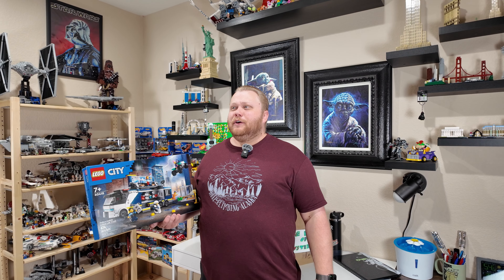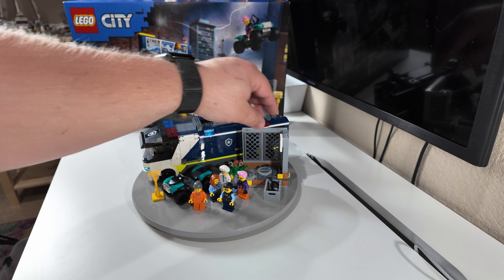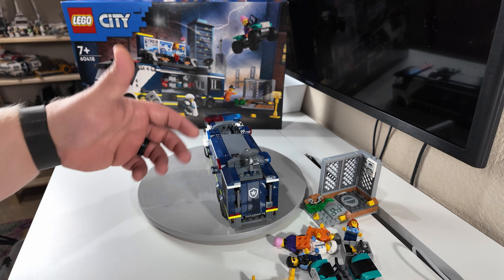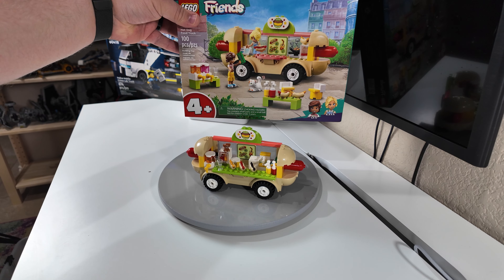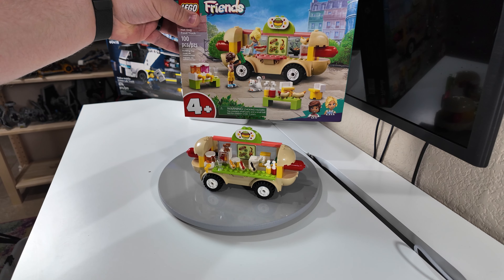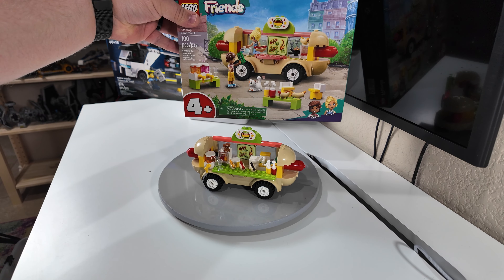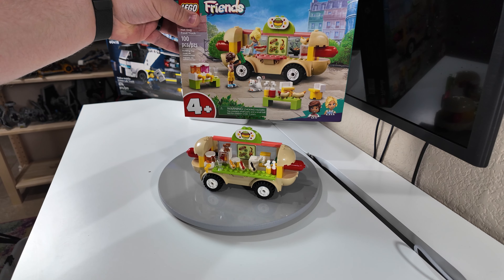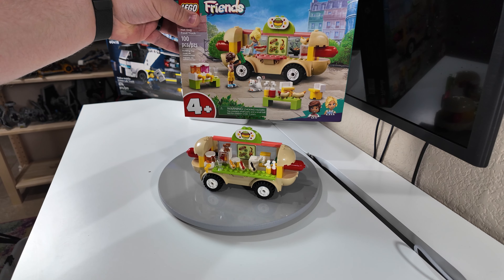Reviewing The LAST NEW Small January 2024 Sets! (Final Round Of 3: The CITY Sets!)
Announcements!
This video is filmed with the new DJI Osmo Pocket 3, and features the new channel format.

Today we once again unleash the bag of mystery for a final small set showcase. Today we have 6 Lego City sets and 2 Friends sets to review. The first set to review is the City Police Mobile Crime Lab Truck set #60418. This is a really nicely detailed set, some of the additional features will be used as parts for other builds or be placed around the Lego city. Next is the Friends Hot Dog Food Truck set #42633. I really had hopes this could be a good food vendor for the Lego city, but I am having doubts. Next to review is the City Burger Truck set #60404. This is easily the best of the bunch. Lego did excellent on creating and designing this set. Next to review is the City Green Race Car set #60399. I only got this one to pair with last years model. It is a very small build with all printed elements. Next to review is the City Go-Carts and Race Drivers set #60400. Nice set, printed elements. Got these as an experiment for the amusement park. Next to review is the 2020 City Ice Cream Truck set #60253. Its the oddball, as it is a set in refurbishment. Good detail, was not able to finish the restore in time of this video. Next to review is the Friends Mobile Bakery and Food Cart set #42606. Not much to discuss, good detail. Like with the hotdog, I am trying to strip as much "Friends" stuff away to make use for this in the Lego City. Final to review is the City Sail Boat set #60438. Good detail, really not much with it as far as building it. We do try to float it, which it floats great. We then tried to sink it, but it is unsinkable. With this video, we are done with the big load of new 2024 sets. I finish this video out showing you all the sets being put in their final resting places in the Lego studio. I hope you all enjoyed this video, and the history I shared.

Find Me:
TikTok & Instagram: @bricksandtoyz
00:00 Welcome
00:59 Police Mobile Crime Lab Truck
07:53 Hot Dog Truck
10:17 Burger Truck
12:54 Green Race Car
14:43 Go-Karts and Drivers
16:33 Ice Cream
19:19 Mobile Bakery and Food Cart
21:39 Sailboat
25:34 City Placement
26:54 Outro